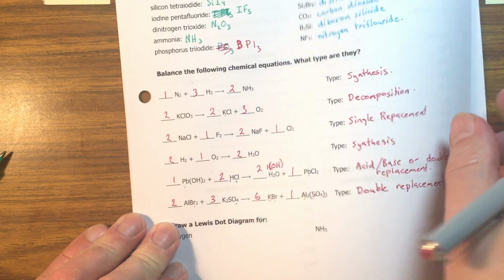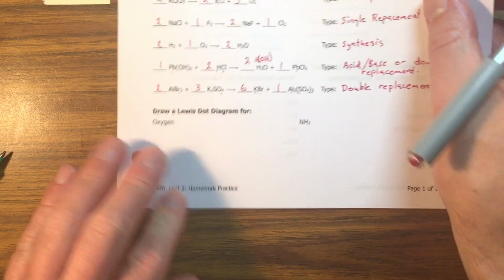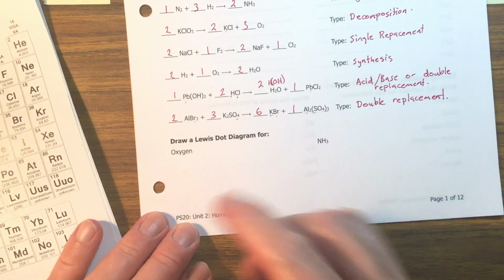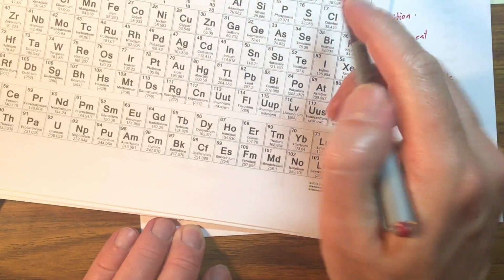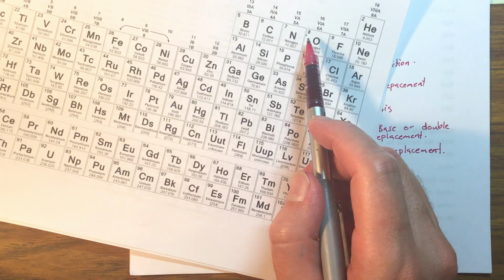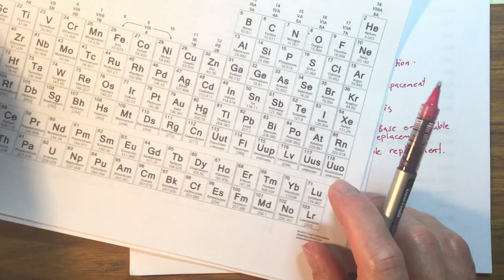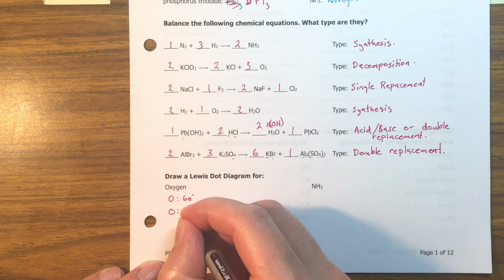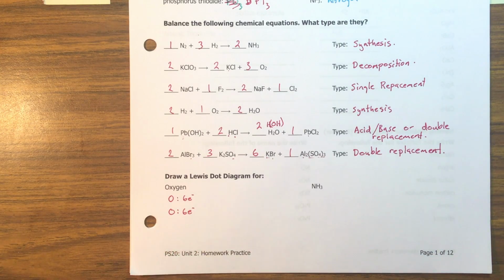Chemistry Reactions and Nomenclature: Homework Answers Day 1